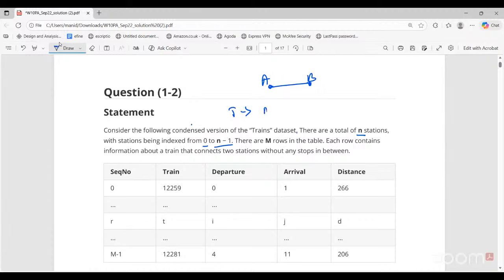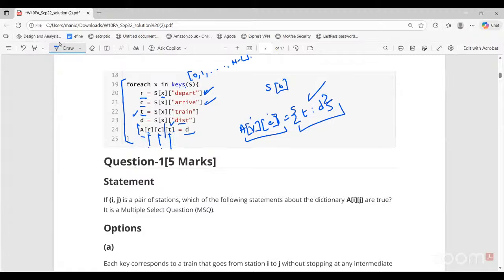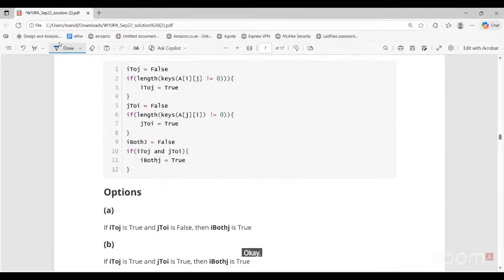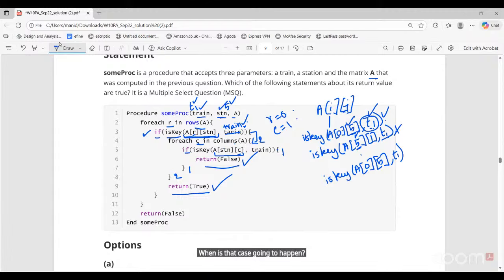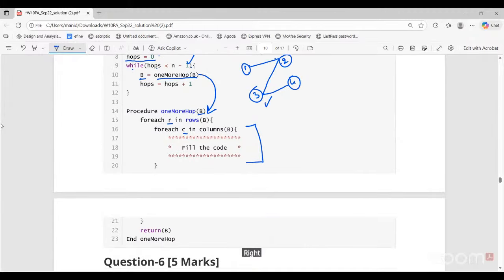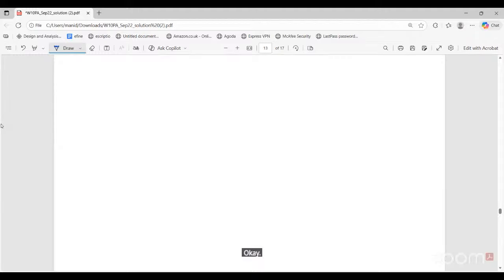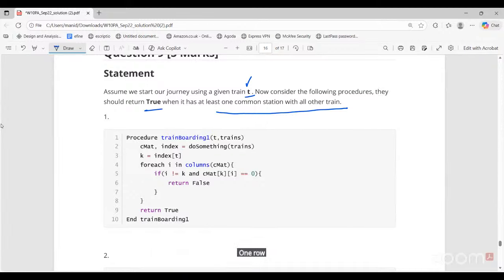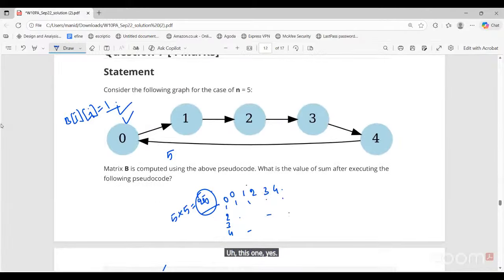CT Instructor Session